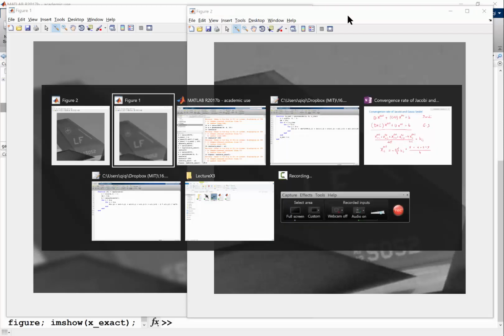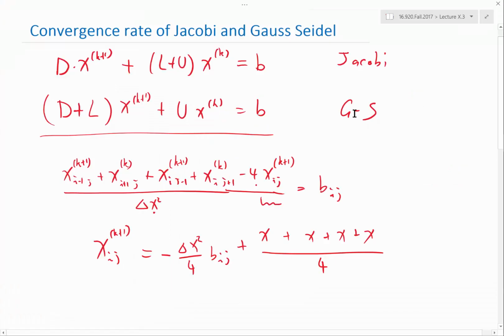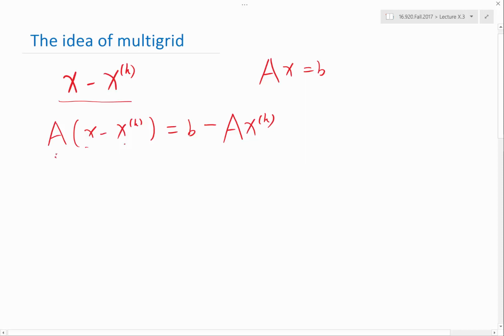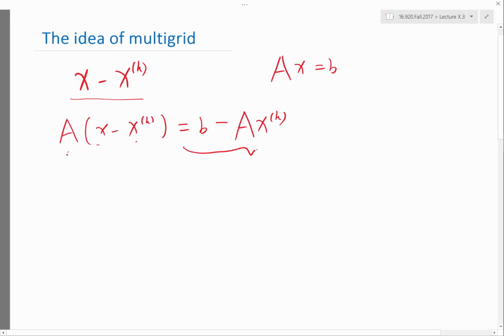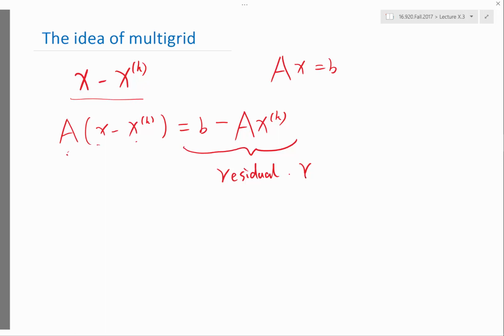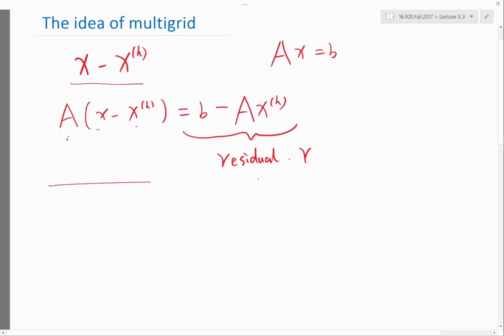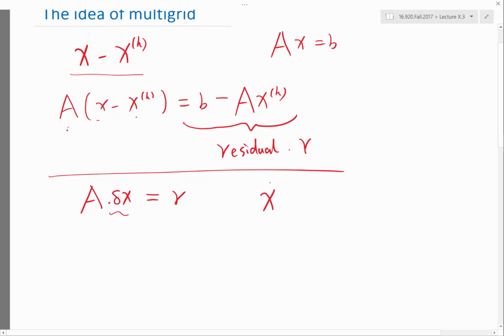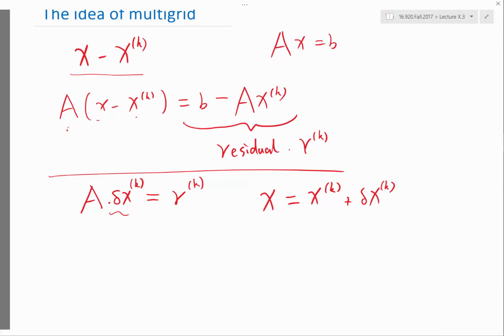The idea of multigrid